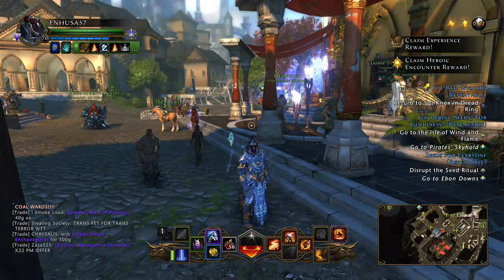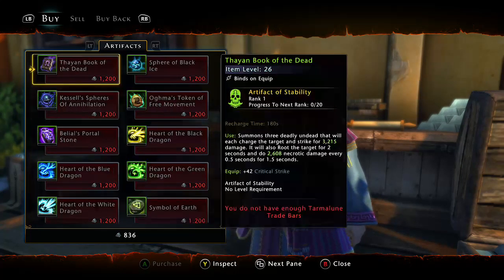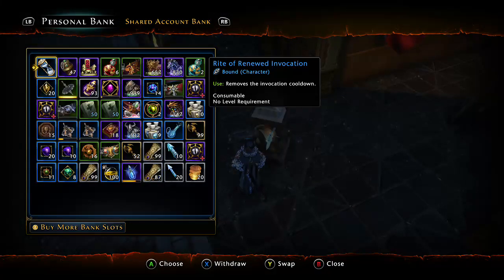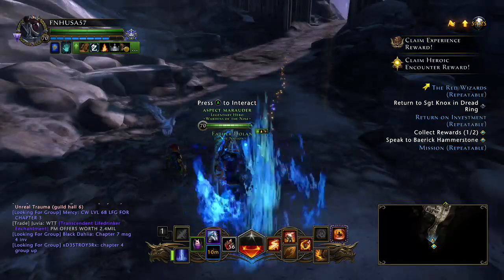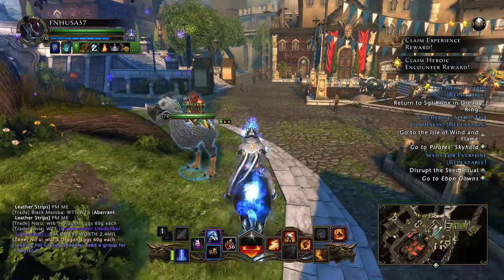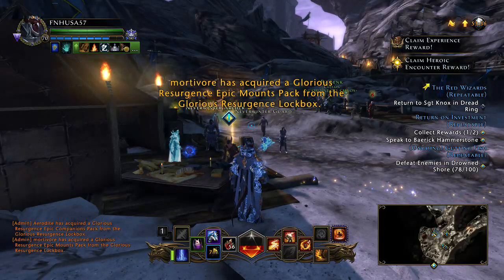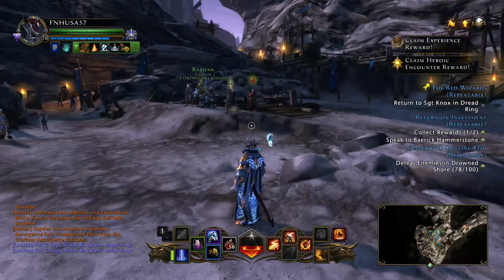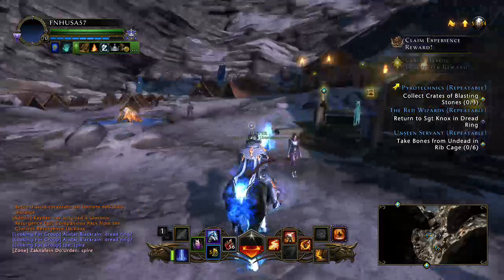Neverwinter: 2/9/2016 patch notes (Underdark)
This vide is to go over the patch notes for the new update on 02/9/2016 the underdark or mod 8, this is for neverwinter on the Xbox one. I hope you like the video and remember to share it and sub!  Here is a link to the ARK patch notes